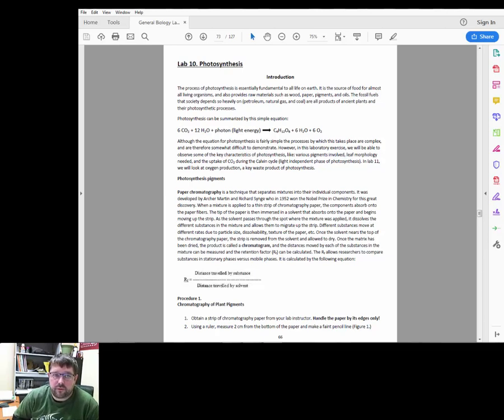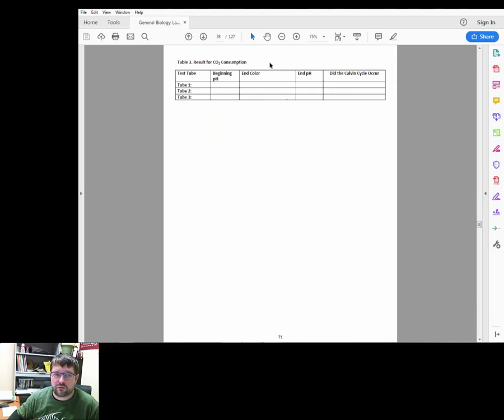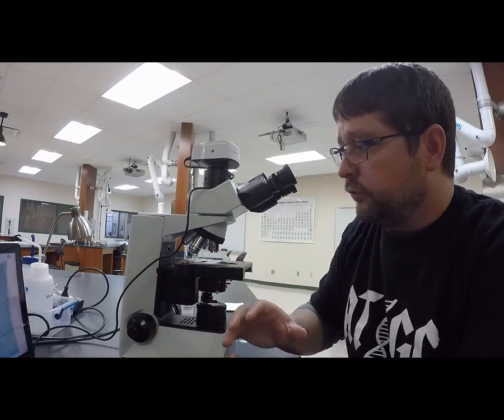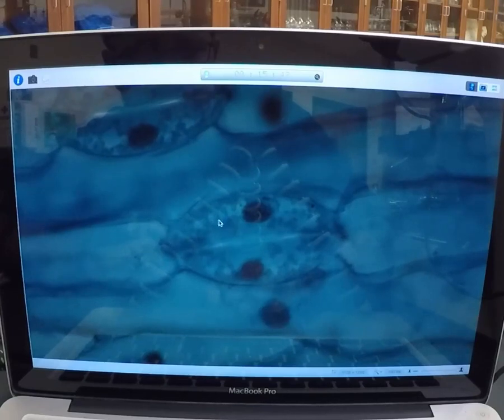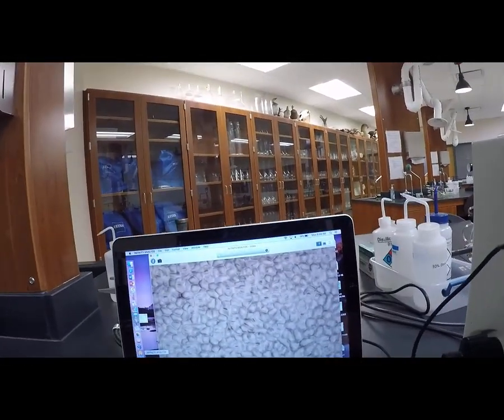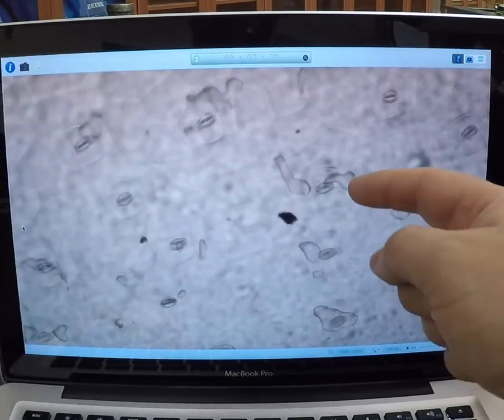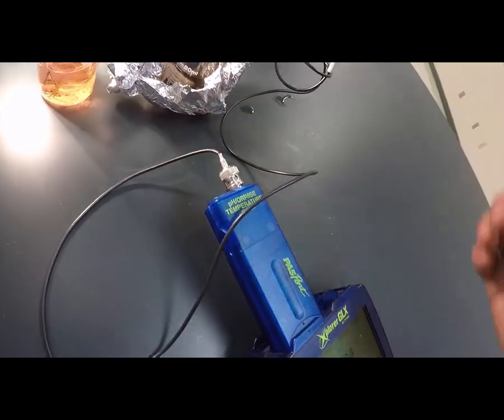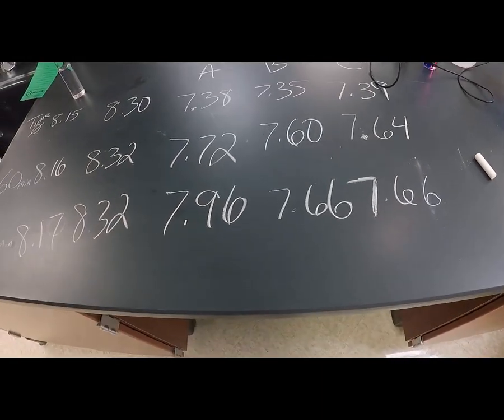Lab 10. Photosynthesis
Lab demo for photosynthesis. Includes info on Chromatography, Microanatomy, Stomata, and Calvin cycle.